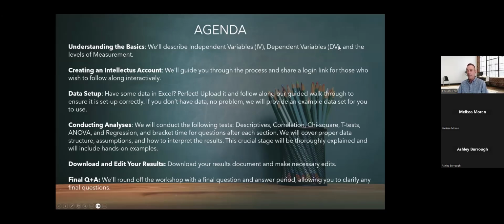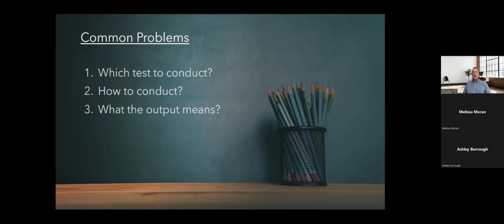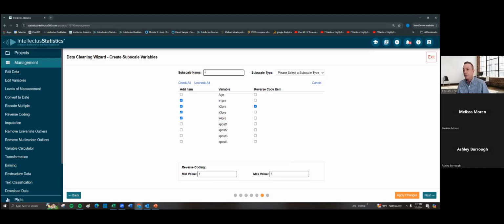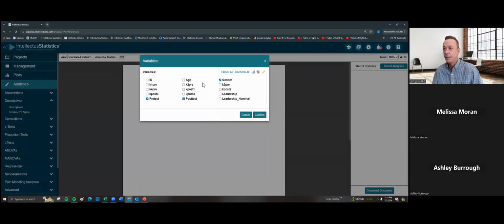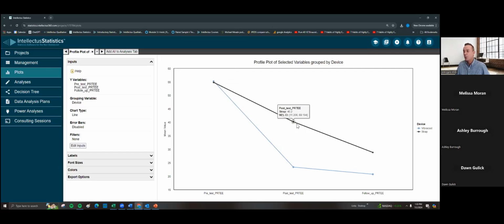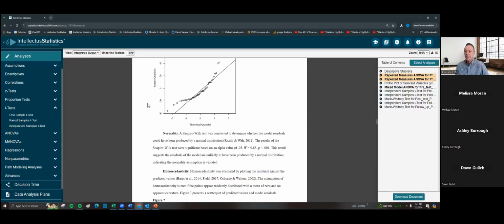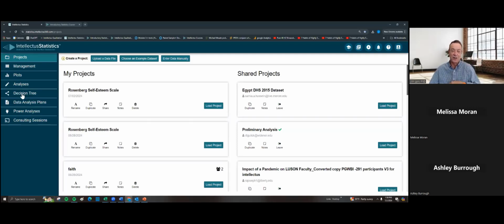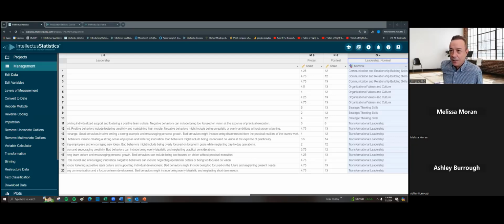Quantiative Workshop July 2024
In this workshop, we will work with participants to complete their quantitative analysis. This is an interactive webinar, and participants will either complete a draft of their research results, complete with APA-style tables and figures, or develop a clear strategy to manage data and conduct analyses.